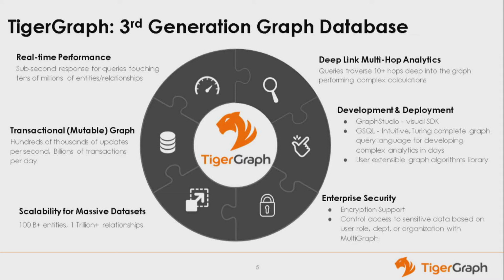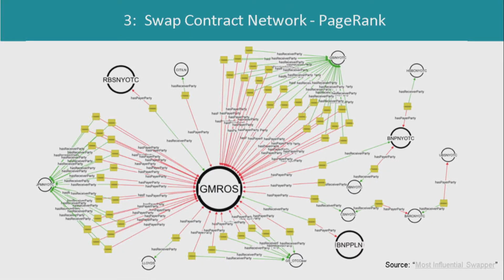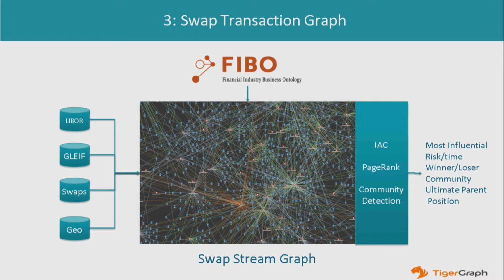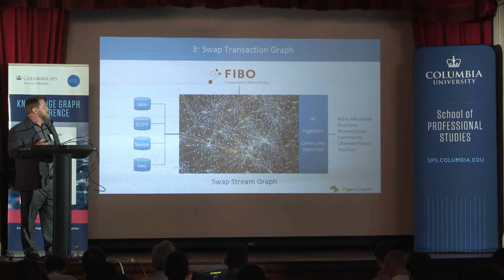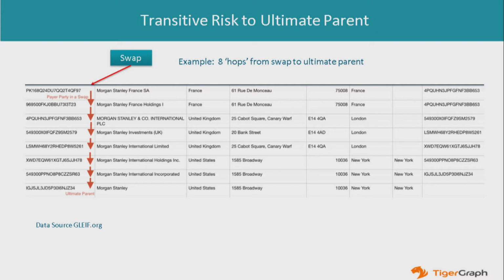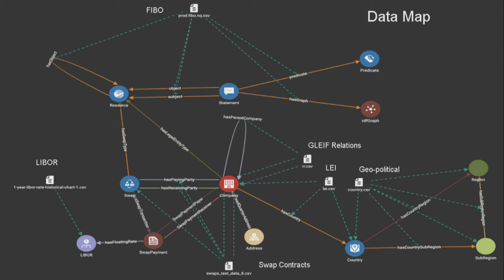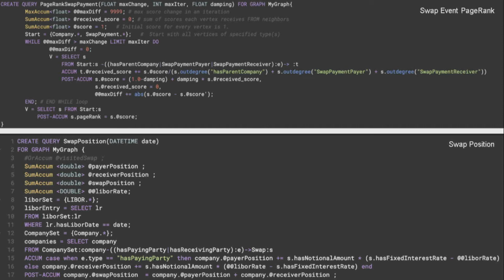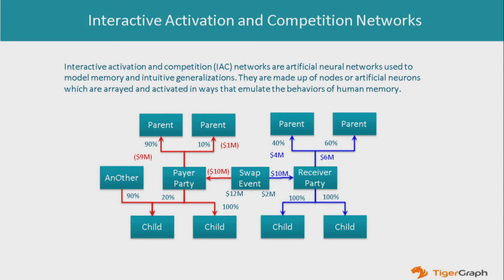Analyzing Time-Varying Transitive Risk in Swap Networks Using Graphs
Presented by Arthur Keen, TigerGraph.

Interest rate swaps help companies limit or manage exposure to fluctuations in interest rates. A swap is a two-player zero-sum game played over time in which there is a winner and a loser. The interest rate swap market is a vast time-varying graph of companies linked by swap contracts, scheduled swap payments, and controlling interests that can be many layers deep and where large companies can have a significant number of contracts within multiple layers of subsidiaries. Companies can be impacted by the transitive effect of swap events many ‘hops’ away from them in the interest rate swap graph and this could impact their ability to meet their swap payment obligations.

This talk describes and demonstrates how one can leverage the Financial Industry Business Ontology (FIBO) and graph algorithms to analyze the transitive effects of payment and risk flows in a swap network over time to understand the collective and time-varying impact to companies in swap networks.

Offered on Columbia University’s Morningside campus in New York City, the Knowledge Graph Conference (KGC) is a world-class curated program that brings experienced practitioners, technology leaders, cutting-edge researchers, academics and vendors together for two days of presentations, discussions and networking on the topic of knowledge graphs.

While the underlying technologies to store, retrieve, publish and model knowledge graphs have been around for a while, it is only in recent years that widespread adoption has started to take hold.

As knowledge is an essential component of intelligence, knowledge graphs are an essential component of AI. They form an organized and curated set of facts that provide support for models to understand the world. Today, they power tasks like natural language understanding, search and recommendation, and logical reasoning. Tomorrow they will ubiquitously be used to store and retrieve facts learned by intelligent agents.

In the enterprise, knowledge graphs are the ultimate dataset. Integrating and organizing together internal and external data sources. Knowledge graphs integrate with the larger information system: master data management, data governance, data quality. Their flexibility and powerful representation capabilities allow data scientists to tap them to build powerful models.

The Knowledge Graph Conference is coordinated by Columbia University School of Professional Studies' Executive Education program. for more information.

SPS advances knowledge with purpose to move careers, communities, and markets forward. Our mission is to provide a rigorous education, informed by rapidly evolving global market needs, that supports the academic and professional aspirations of our student community. Our vision is to become the premier destination for professional education by generating interdisciplinary thought leadership, developing innovative pedagogy, and advancing globally competitive academic solutions for ambitious agents of change and impact. Through specialized programs taught by leading educators and leading-edge practitioners, SPS students gain the skills and support they need to move their careers, communities and industries forward.